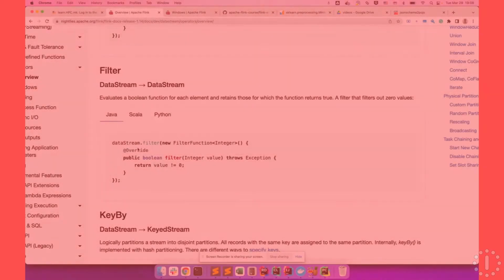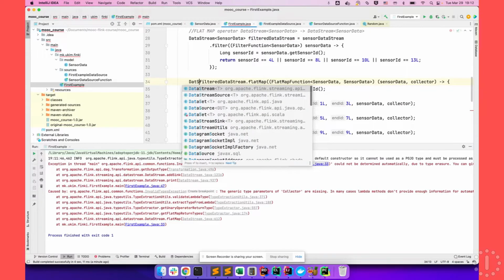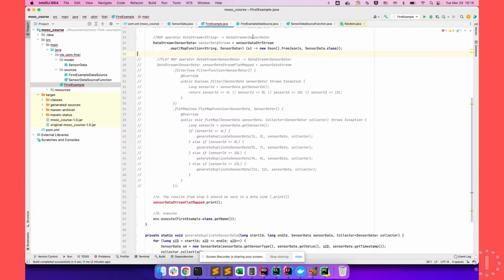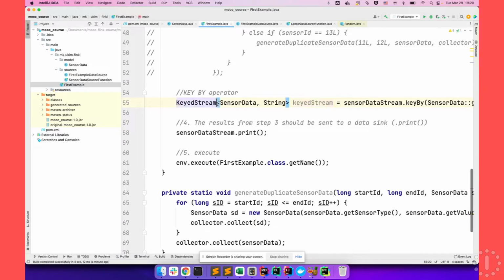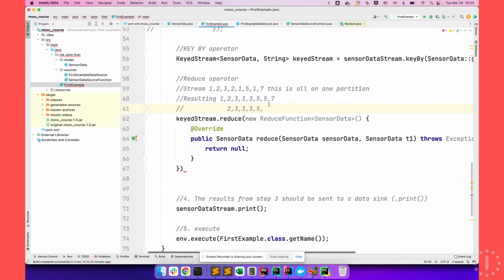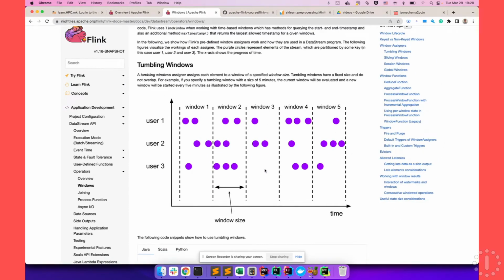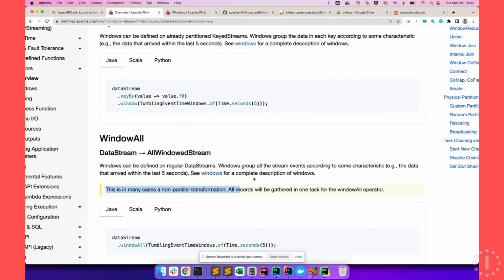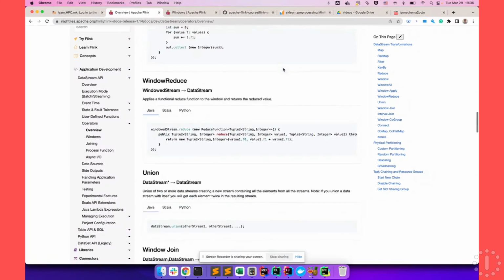06 Flink operators part 2, course Stream processing in Apache Flink for AAL